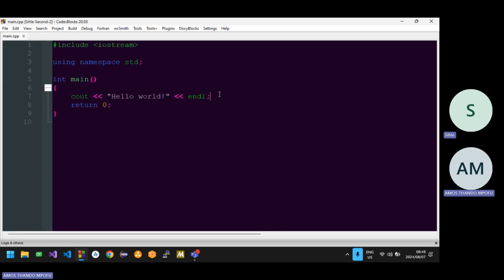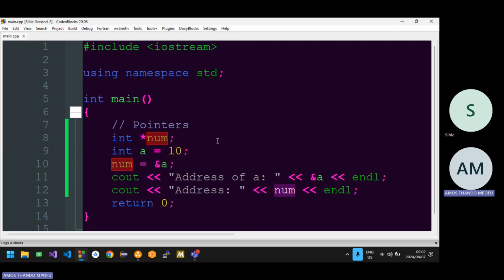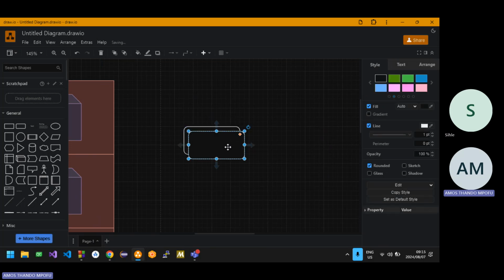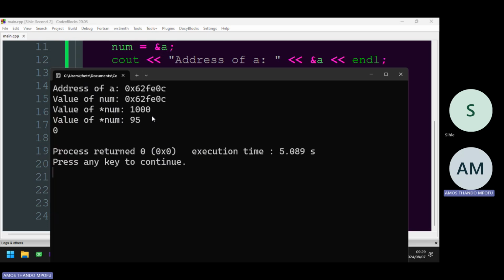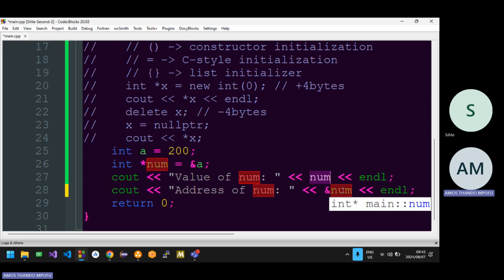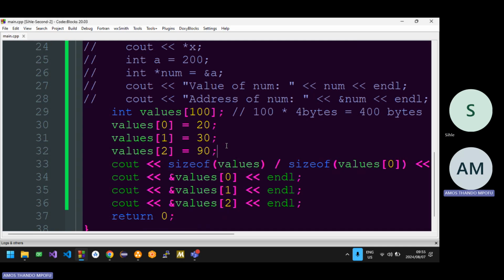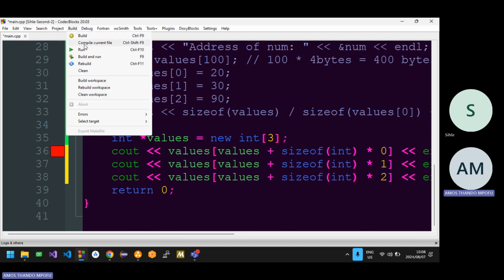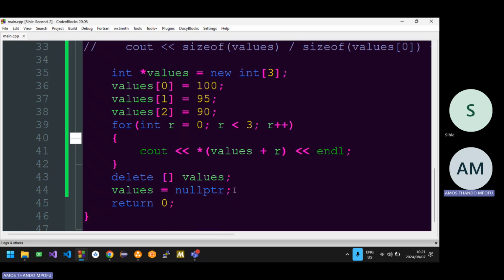C++ Computer Science 1B: Explanation From Pointers